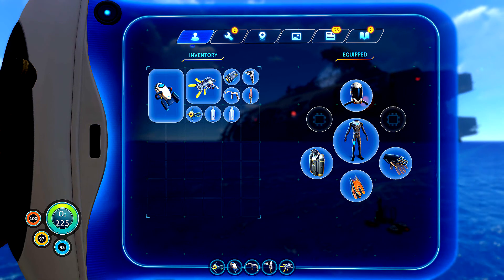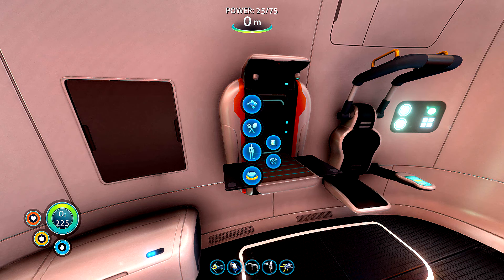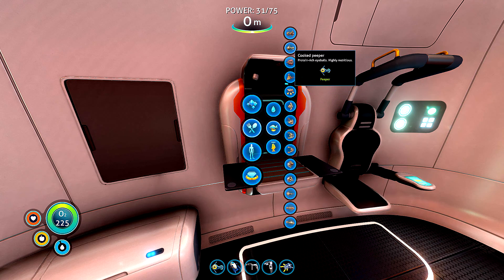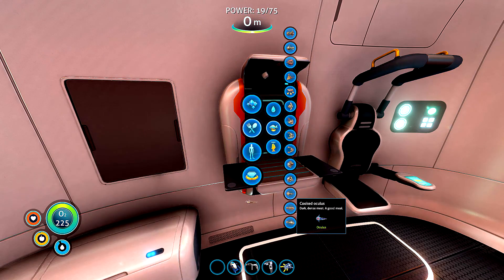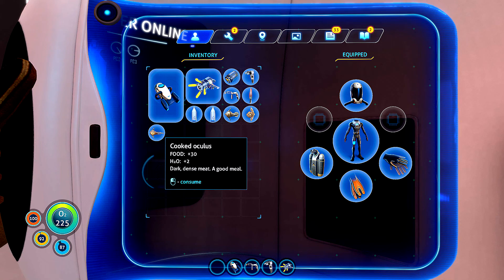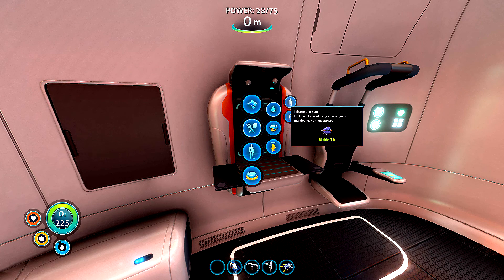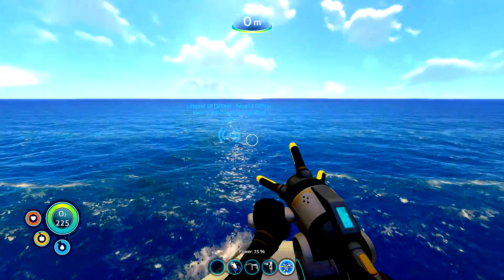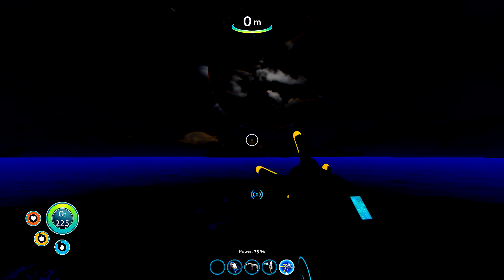Top 3 Fish You Need To Stack! Subnautica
this video will show you, the best fishes, so you don't waste your time catching a fish what isn't nutritious!